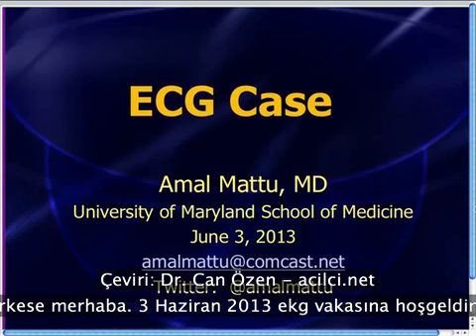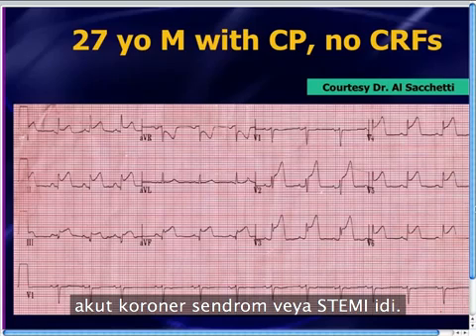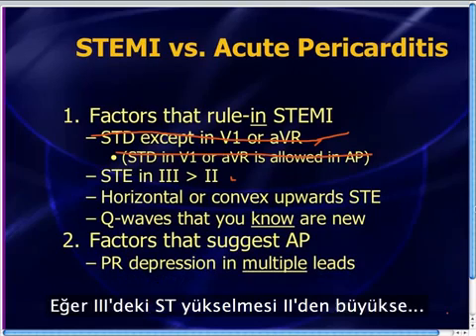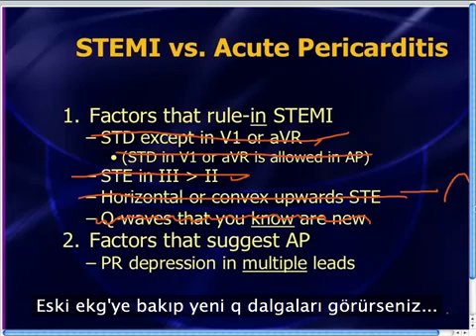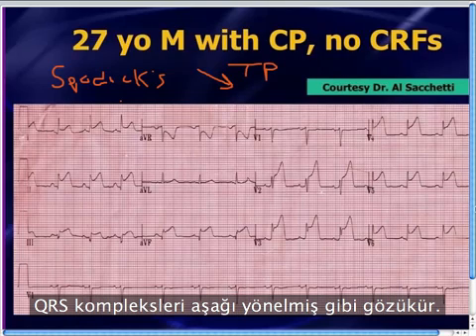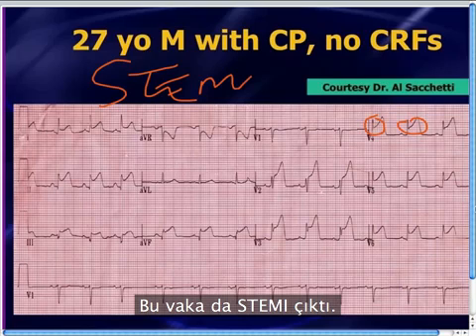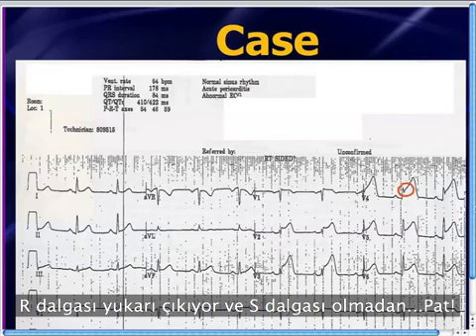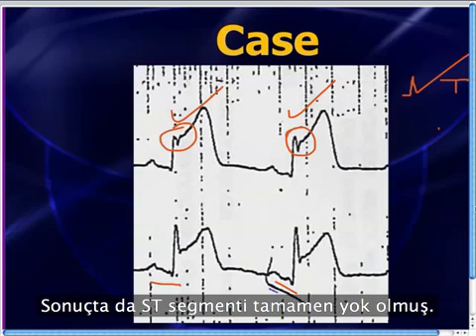Mattu EKG Vakası: ST Elevasyonunda Ayırıcı Tanı - 3 Haziran 2013 (Türkçe Altyazılı)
Mattu EKG Vakası: ST Elevasyonunda Ayırıcı Tanı - 3 Haziran 2013 (Türkçe Altyazılı) - Acilci.Net

Dr. Can Özen'in mükemmel altyazılarıyla...